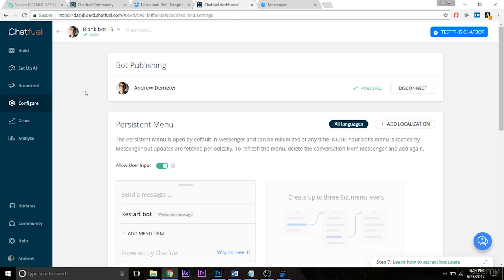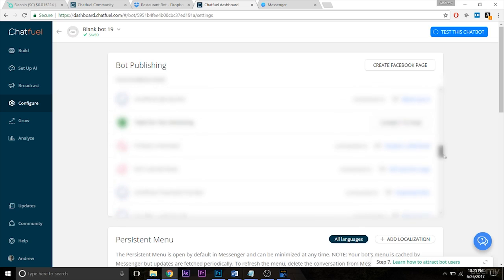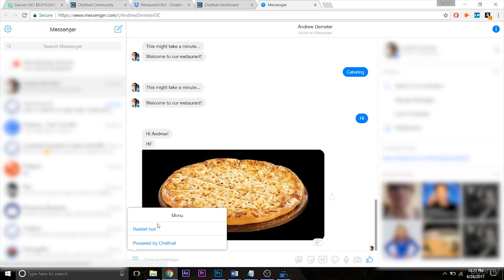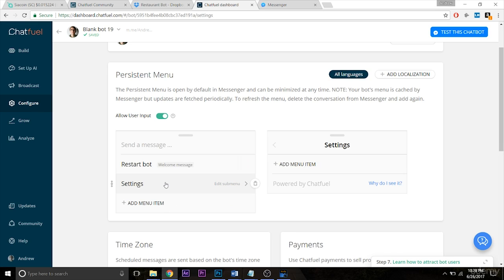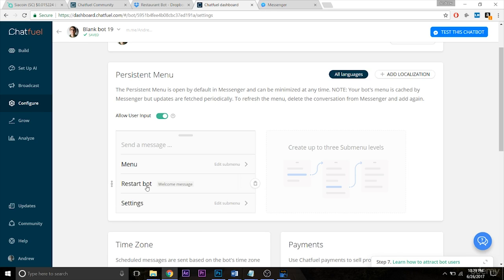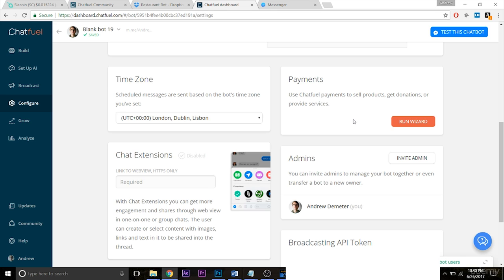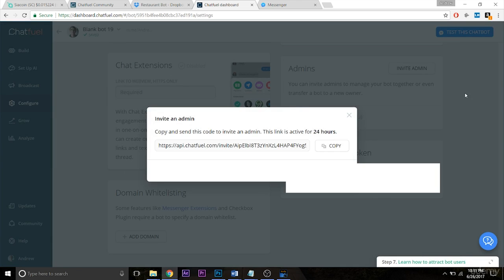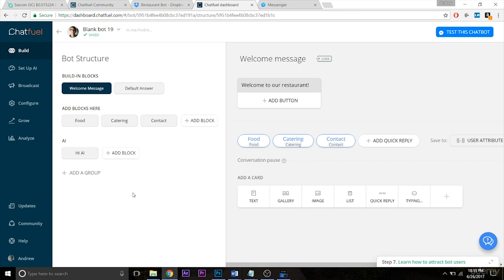6 Deploying Bots, Persistent Menus, & Transferring Ownership